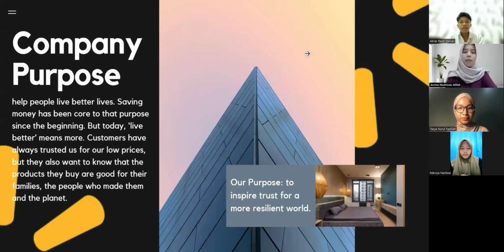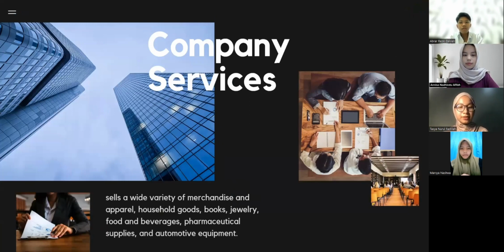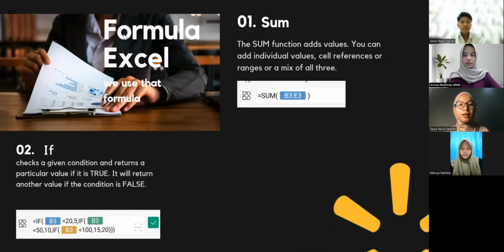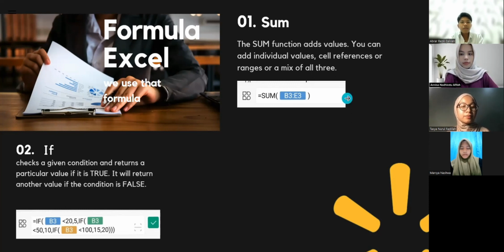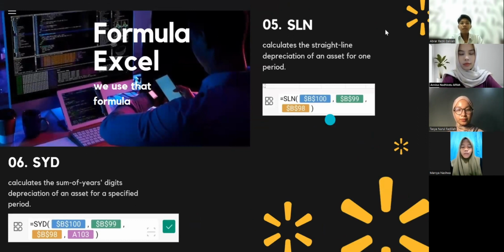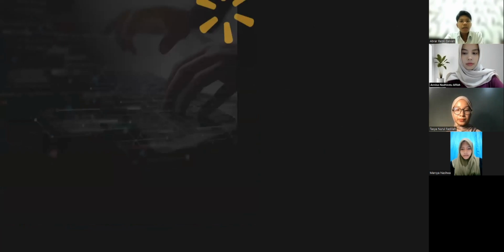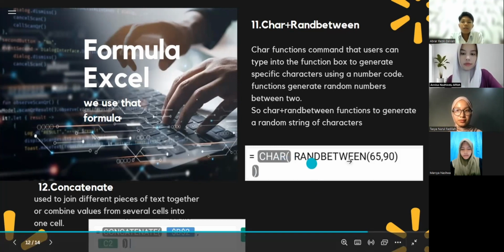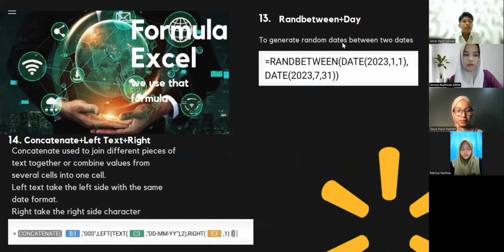Presentation Group 6 Excel Project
Group 6
1. Abrar Rezki Zalvian (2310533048)
2. Annisa Nadhiratu Afifah (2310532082)
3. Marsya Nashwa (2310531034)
4. Tasya Nurul Fadillah (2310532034)

Lecturer : Verni Juita, SE, M.Com, Akt

International Accounting 23 Department
Faculty of Economics and Business
Andalas University